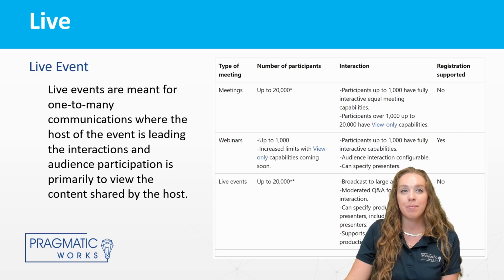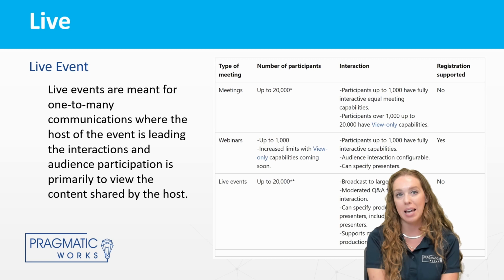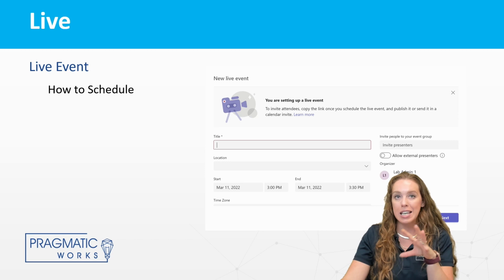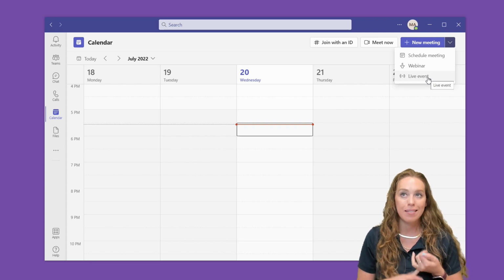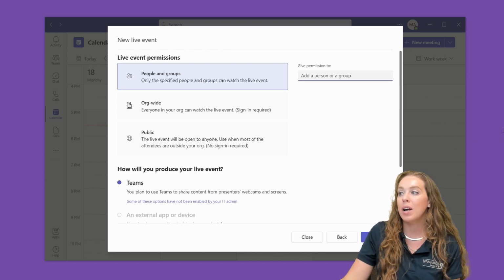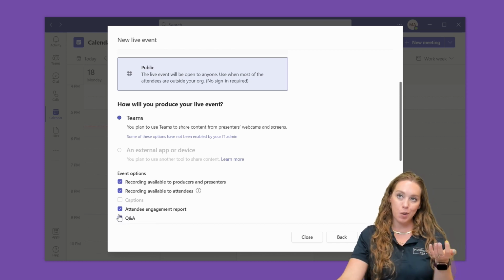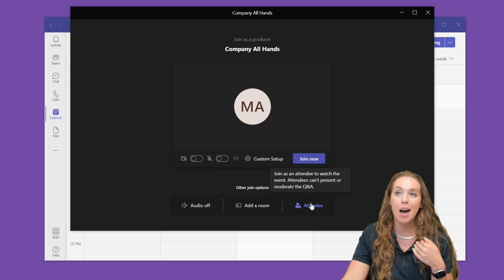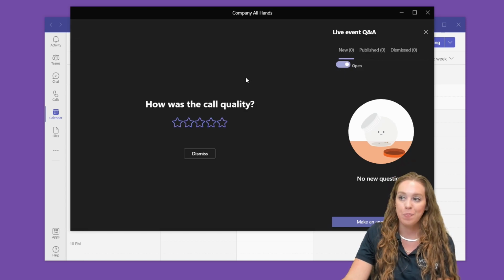Microsoft Teams: Live Meetings [Beginner to Pro Teams Series - Ep. 5]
In the 5th episode of her Microsoft Teams series, Allison goes over what a live meeting is and how to set it up. She covers how to set up the invitation, what the structure is, and what it looks like for participants and viewers.